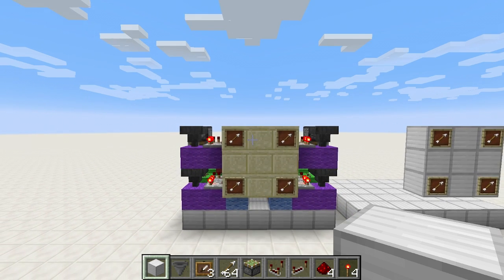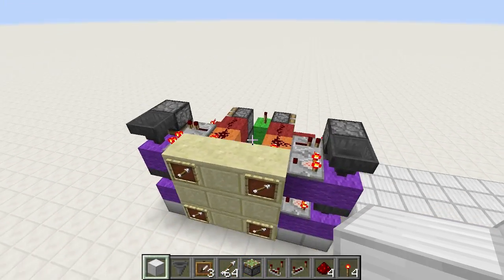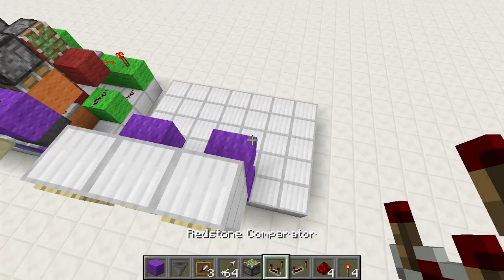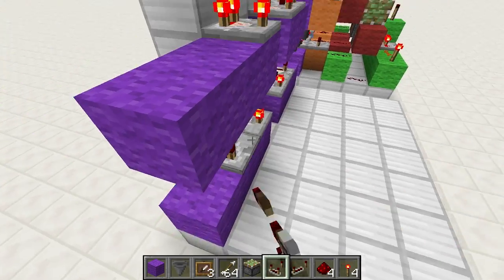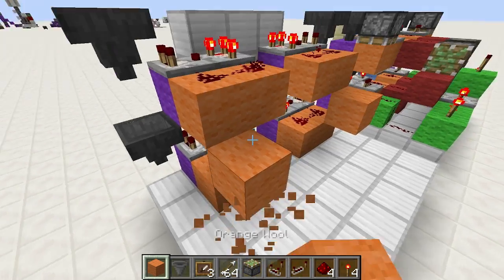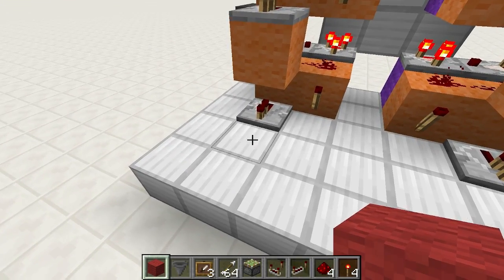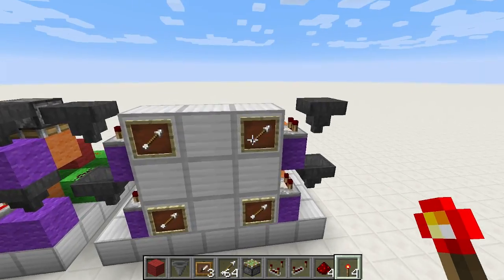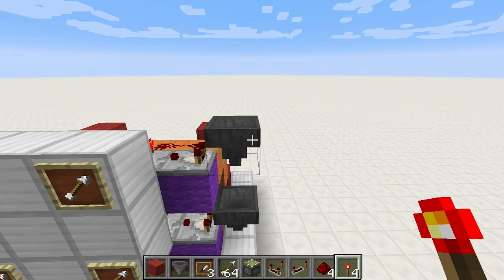Easy Peasy Redstone: Mumbo's Item Frame Combo Lock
I may have come up with a smaller design. hang tight.

Important!

Sorry guys, forgot to mention, in order to avoid a slight pulse when cycling the item, set each repeater to 3.

Anyway here is Mumbo's video, go have a look-see for the explanation on how to set the password:

Note: This design is currently possible in the latest snapshot 14w06b